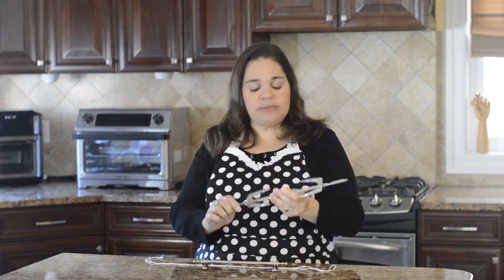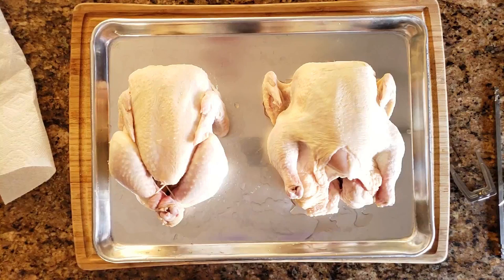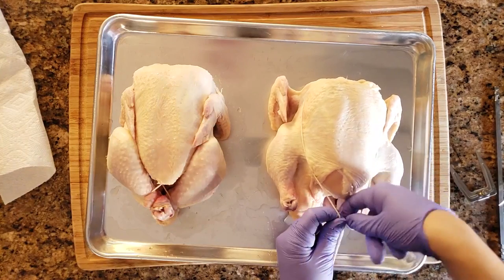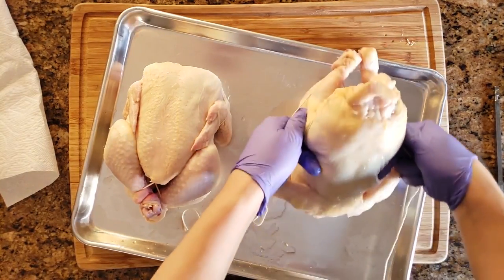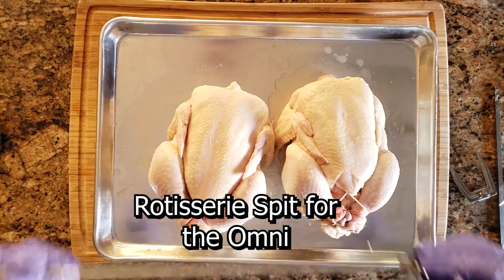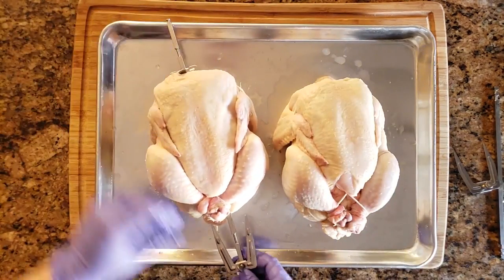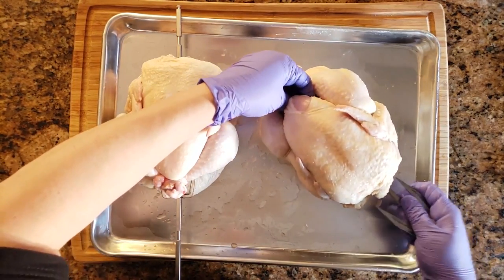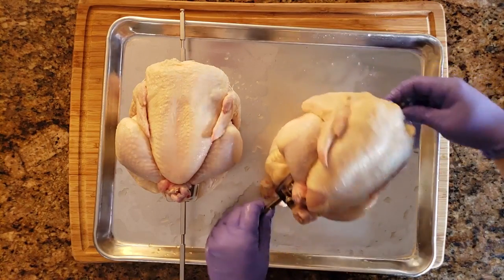How to Truss and Rotisserie a Whole Chicken in the Vortex Plus/Omni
This video will show you the basics of how to tie or truss a whole chicken with twine and how to place it on the rotisserie spit for the Instant Vortex Plus and the Omni. The tutorial will take you step by step and show you tricks and tips to make it easier to attach the spit and forks.

You can also use this method of trussing a chicken, for any type of cooking method.

Facebook: Lana Under Pressure Instant Pot Cooking
                    Instant Pot Vortex Plus Group